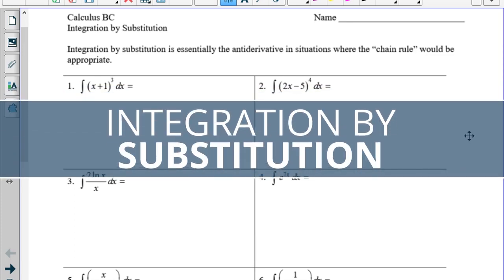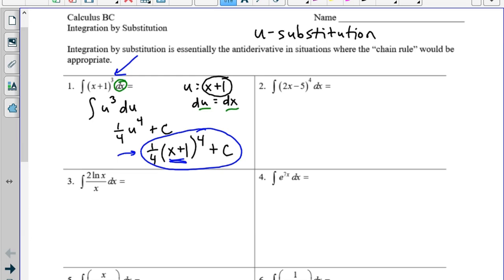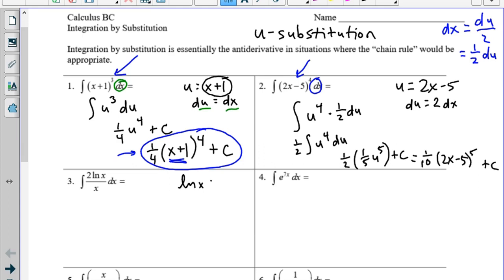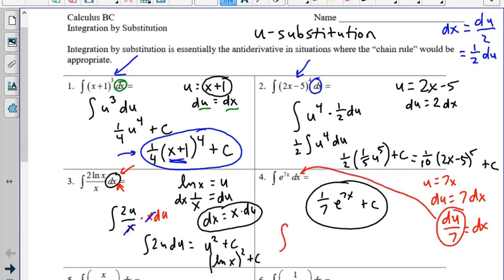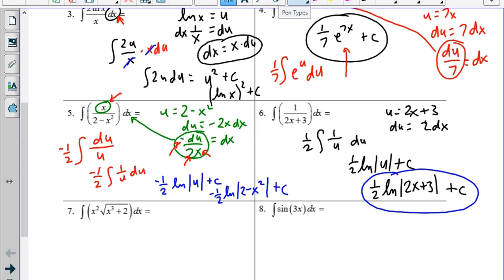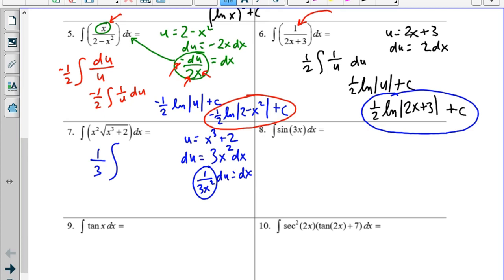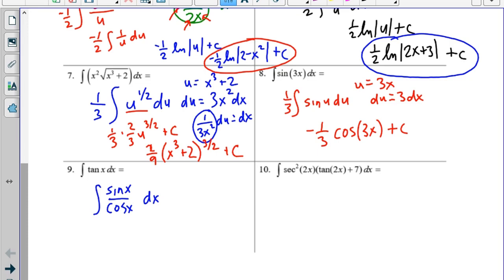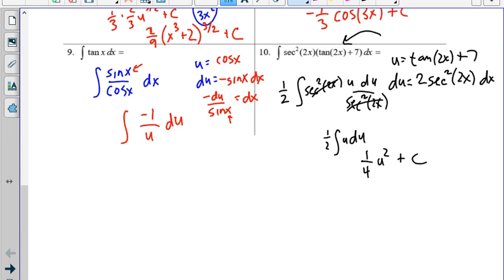Day 1 Integration by Substitution